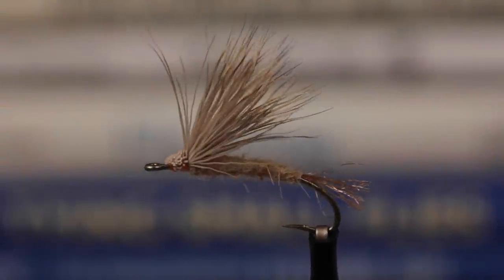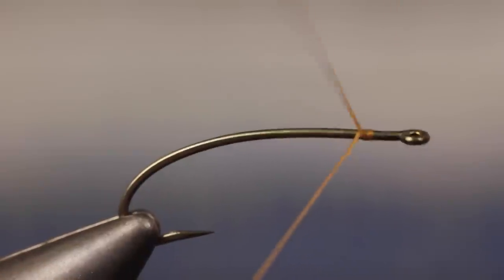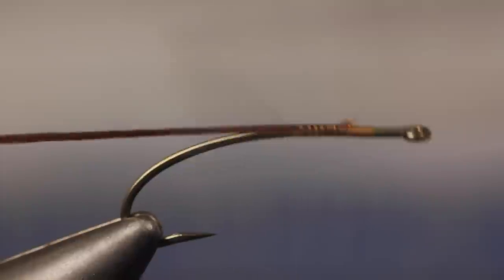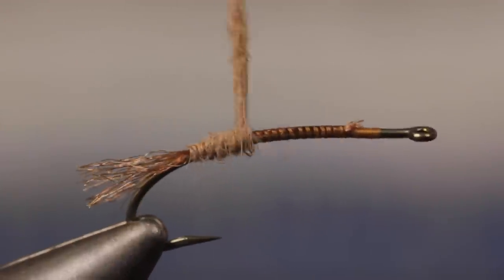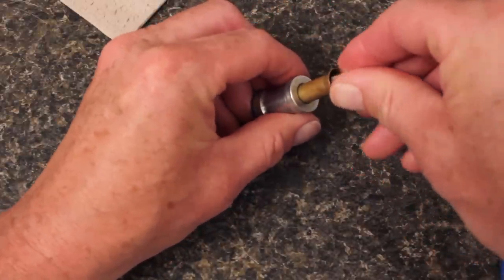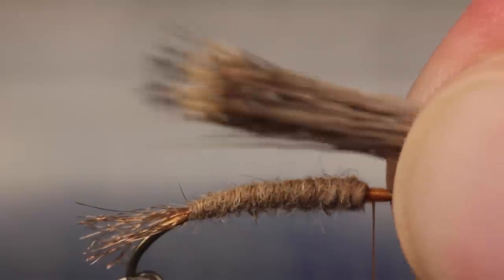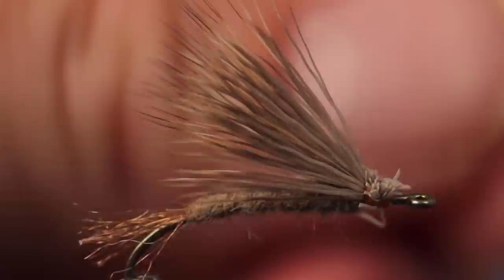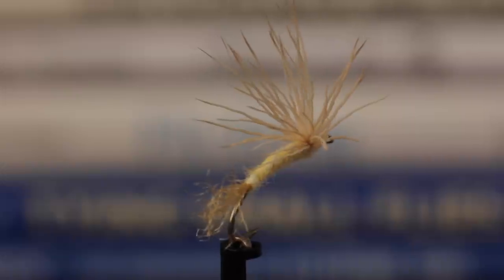March Brown Emerger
Detailed instructions for tying a March Brown Emerger.

Hook: 3X-long nymph hook (here a TMC 200R), sizes 10-12.
Thread: 6/0 or 140 Denier, orange.
Shuck: Mayfly Brown Micro Zelon.
Body: Fawn-color rabbit-fur dubbing.
Wing: Natural deer hair, cleaned and stacked.
Head: Deer-hair butts.
Note: Change colors of the body and wing to mimic any number of mayfly species.